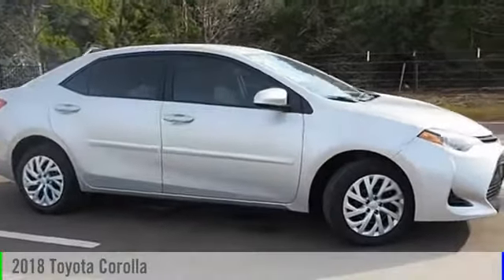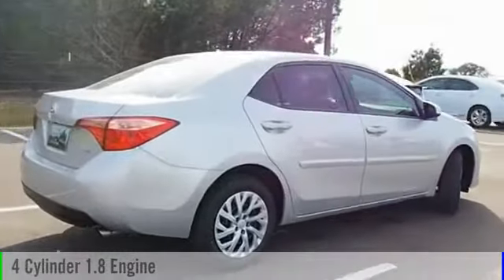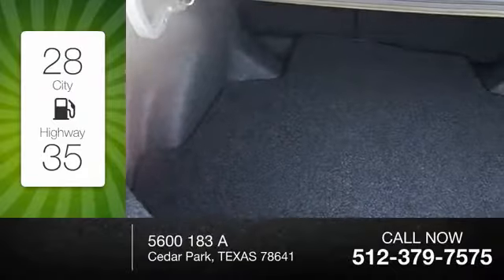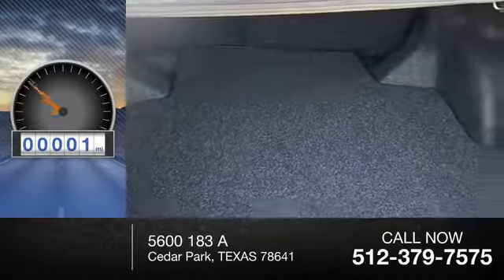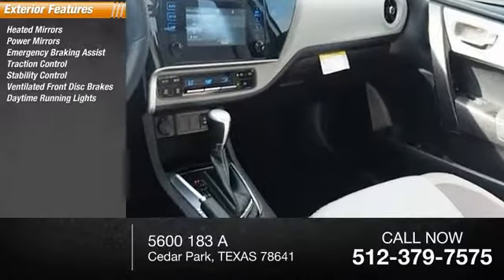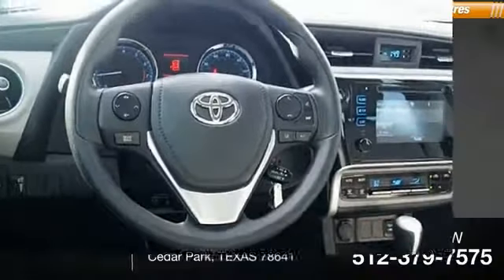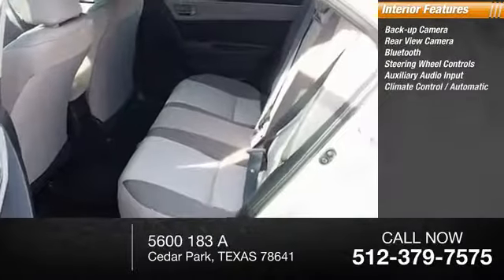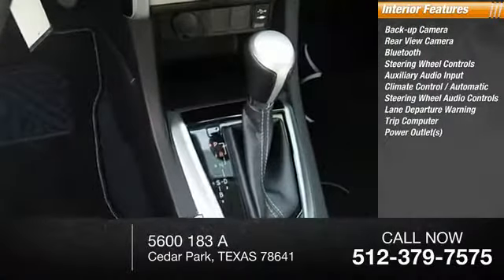2018 Toyota Corolla Cedar Park TEXAS 00011731